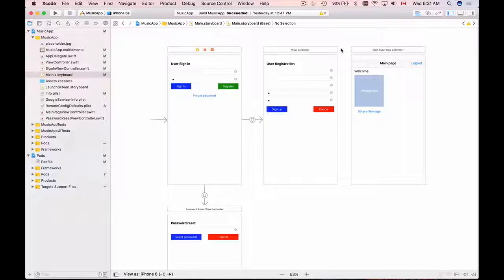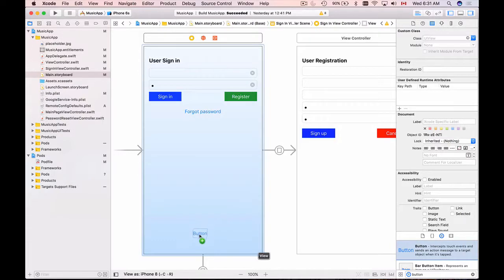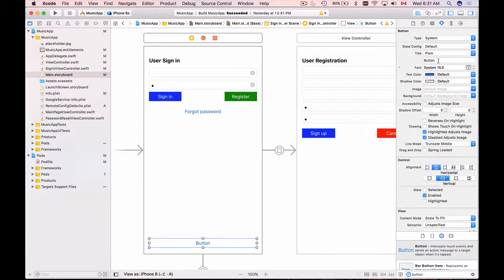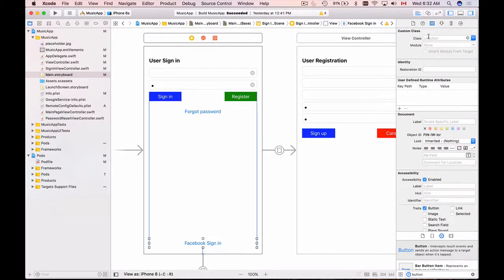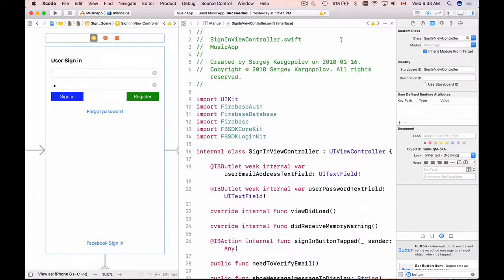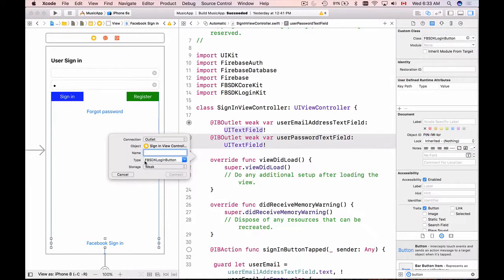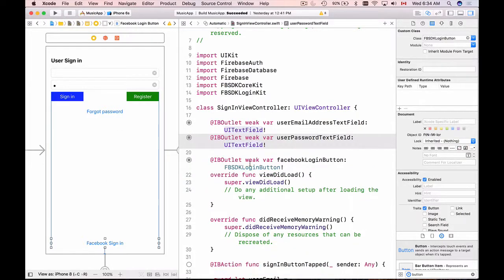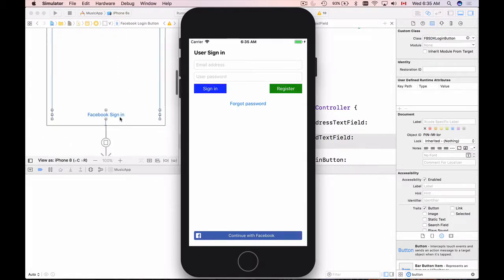Facebook Login with Firebase and Swift -4- Create Facebook Login button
This video tutorial is a small part of my video course on how to use Firebase with Swift

In this video tutorial, you will learn how to add Facebook login button and add our Sign in View Controller.